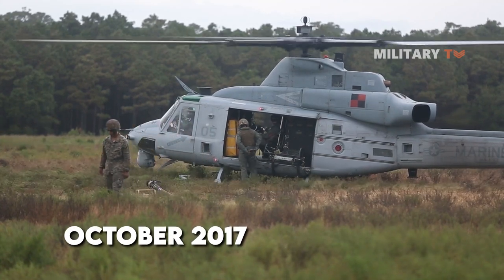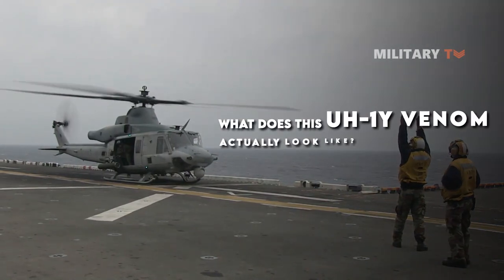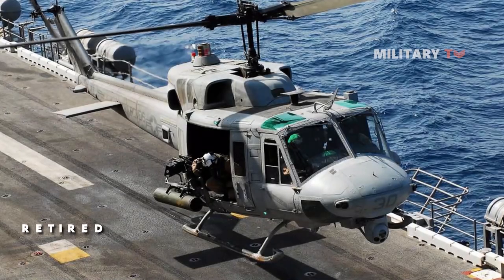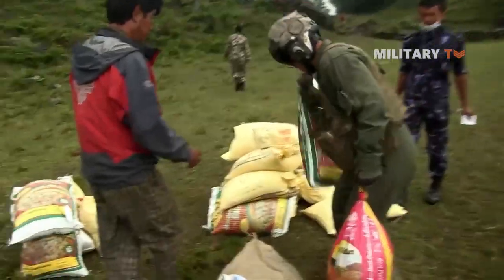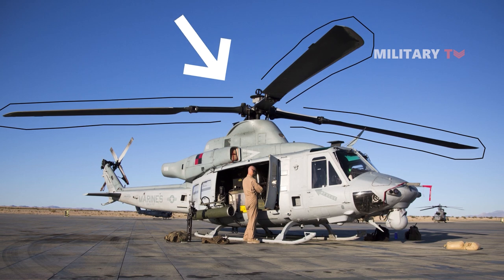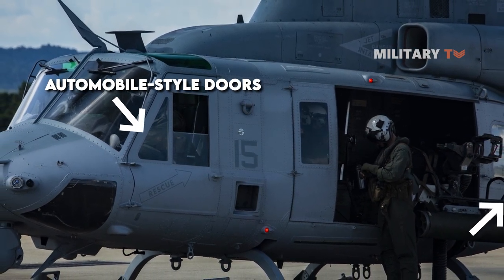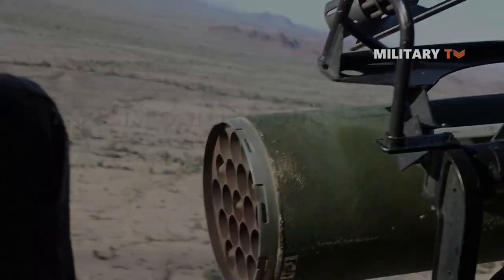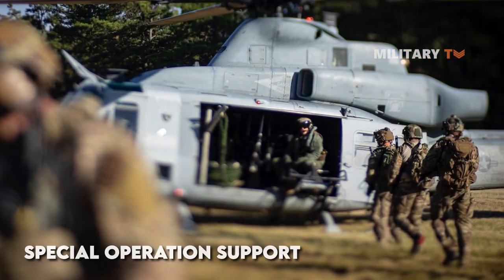The Powerful US Marines Bell UH-1Y Venom / Super Huey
The Powerful US Marines Bell UH-1Y Venom - Super Huey. The Bell UH-1Y with a nickname Venom is a twin-engine, medium-sized utility helicopter built by Bell Helicopter as one of the newest Marine Corps’ aircraft as part of their H-1 upgrade program. This aircraft was intended to replace the UH-1N Huey. Therefore, it is also called Super Huey. The Bell UH-1Y utility helicopter was designed to provide command and control as well as day and night assault support even in adverse weather conditions. The Bell UH-1Y incorporates cutting-edge technology and manufacturing techniques to carry on the legacy of the venerable and battle-proven H-1 helicopter design, making it the most significant upgrade to the H-1 helicopter ever made. So, what does this UH-1Y Venom actually look like?